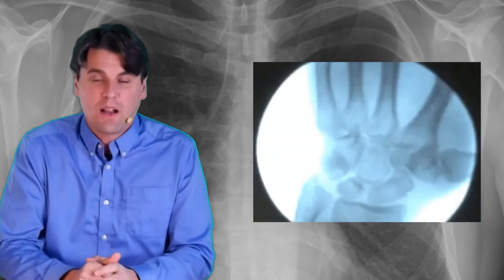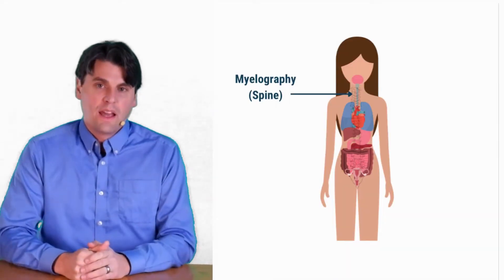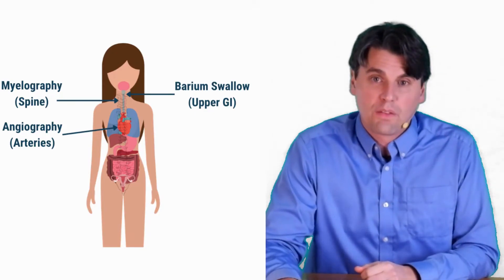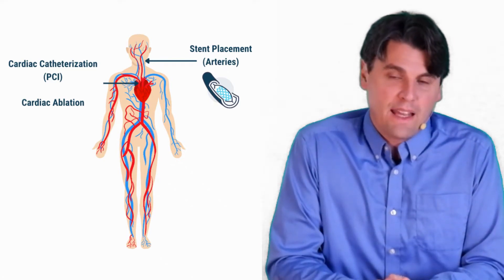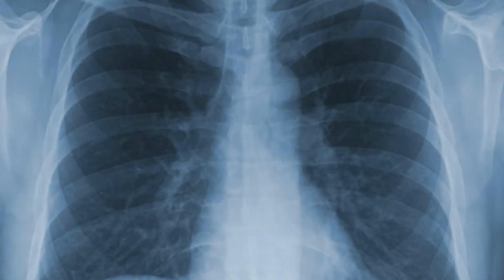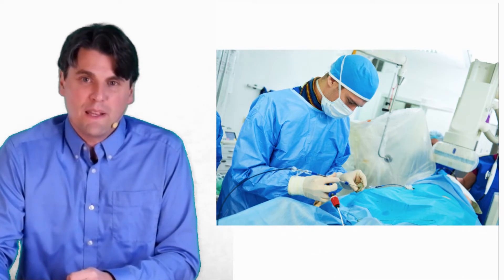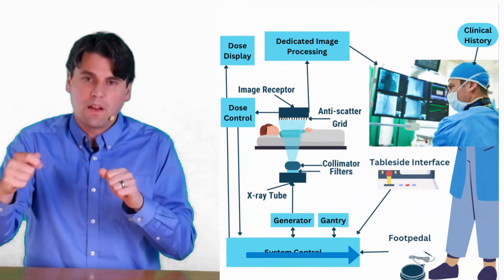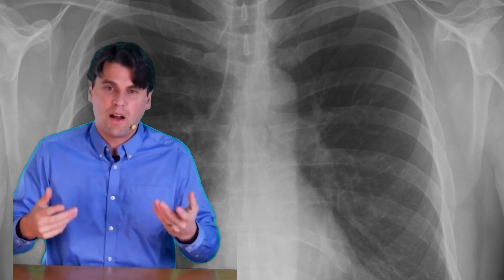Fluoroscopy (Clinical Applications, Components)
Fluoroscopy is a medical imaging exam that uses X-rays to create dynamic images of the inside of the body (i.e real-time imaging and short movies of the body). This allows doctors (e.g. interventional radiologist, surgeons, etc) to see internal organs, tissues, and abnormalities. Since the x-rays pass through the body the images are made are projections through the body and often include x-ray contrast agents such as iodine, barium and air.

What examinations might include fluoroscopy, i.e. what procedures are included in diagnostic fluoroscopy?
Barium swallow or upper gastrointestinal (GI) series which looks at the esophagus, stomach, and small intestine. The patient drinks a solution containing barium, which shows up on the X-ray images and helps to outline the digestive tract.
Hysterosalpingography which is used to examine the uterus and fallopian tubes. Iodinated contrast is injected through the cervix, and the images produced by the fluoroscope allow the doctor to see the shape and size of the uterus and fallopian tubes and check for any blockages or abnormalities.
Arthrography which is used to look at joints such as the shoulder, hip, or knee. Iodinated contrast is injected into the joint, and the fluoroscope is used to produce images that show the inside of the joint and any problems such as torn cartilage or arthritis.
Angiography is used to look at the blood vessels and can be used to diagnose problems such as blockages or aneurysms. A special dye is injected into the blood vessels, and the fluoroscope is used to produce images that show the inside of the blood vessels and any problems.
Myelography is used to evaluate the spinal cord and has been replaced to a large extent by CT or MRI examinations but fluoroscopic guidance can still be used to guide the contrast injection.
word image
What interventional procedures include fluoroscopy?
Fluoroscopy is used for a number of interventional procedures including: joint, spine, neuro interventions and cardiac catheterizations. These procedures include:

Biopsies: During a biopsy, a small sample of tissue is removed and examined under a microscope. Fluoroscopy can be used to guide the biopsy needle to the correct location and ensure that an adequate sample is obtained.
Stent placement: A stent is a small metal mesh tube that is used to hold open a blocked or narrowed blood vessel. Fluoroscopy is used to guide the stent to the correct location and ensure that it is properly placed.
Balloon angioplasty: This procedure is used to widen a blocked or narrowed blood vessel. A small balloon is inflated inside the blood vessel, and fluoroscopy is used to guide the balloon to the correct location and ensure that it is properly inflated.
Vertebroplasty: This procedure is used to stabilize a fractured vertebra (bone in the spine). Fluoroscopy is used to guide the needle to the correct location and ensure that the cement is properly injected into the vertebra.
Radiofrequency ablation: This procedure is used to destroy tissue, such as a tumor or abnormal cells. Fluoroscopy is used to guide the needle (or set of needles) to the correct location and ensure that the radiofrequency energy is delivered to the targeted tissue.
word image

X-ray tube and Generator: This is the source of the X-rays that are used to produce the images. The X-ray tube is located in the head of the fluoroscopy machine, and it generates X-rays when a high voltage current is passed through it. The generator is the source of the high tube potential in order to power the x-ray tube.
Beam Filtration: In many x-ray systems there are beam filters which can be added from the side such that additional beam filtration can be added over areas which have lower attenuation within the anatomy itself.
Collimator: This is a device that is used to shape the X-ray beam and control the size and shape of the area being imaged. The collimator is located between the X-ray tube and the patient and can be adjusted to change the size and shape of the beam.
Image Receptor (Image Intensifier or Flat Panel Detector (FPD) ): The image receptor converts the remnant x-ray beam to a digital image that is displayed on the monitors.
Dedicated image processing: The raw image data is typically processed through a number of digital image enhancement algorithms before being displayed to the user.
Control panel and footswitch: This is the device that is used to control the fluoroscopy machine and adjust the settings such as the X-ray tube voltage, current, and exposure time. The control panel is typically located on the front of the fluoroscopy machine and includes buttons, switches, and joystick type control that can be used to adjust the settings. The foot pedal is often used also to control the x-ray on and off while the hands are in use.